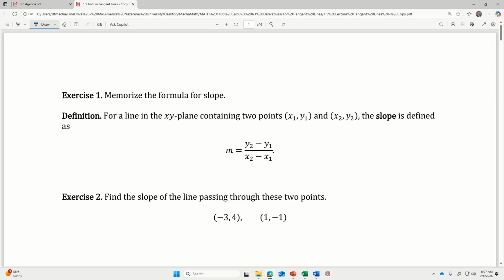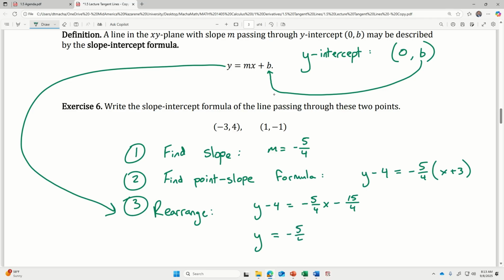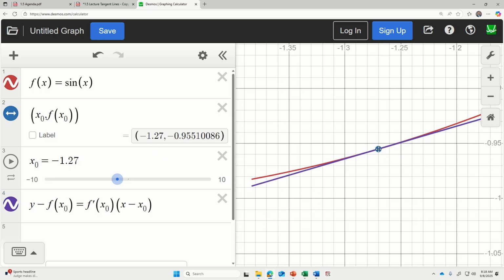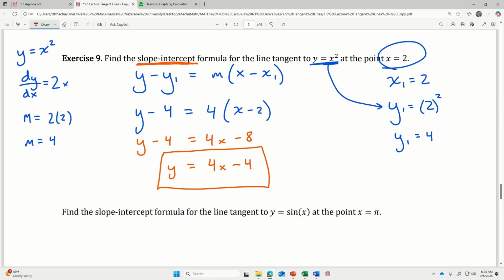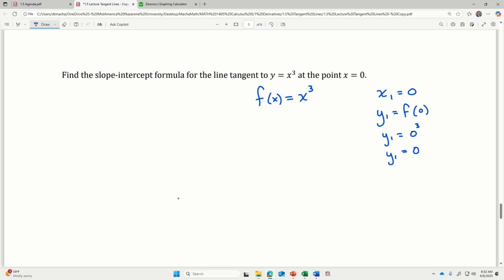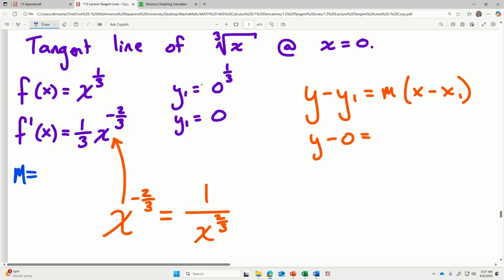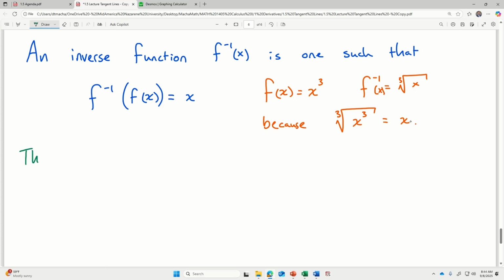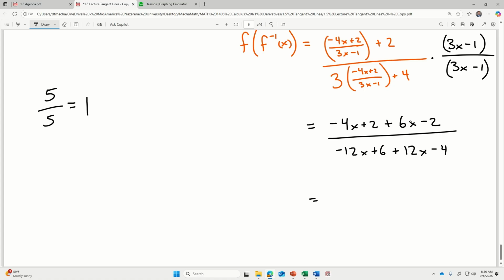1.5 Tangent Lines (Calculus I)